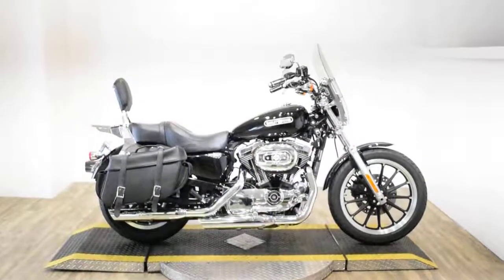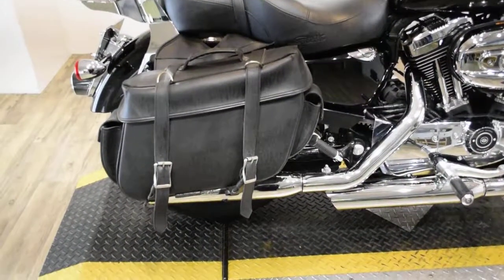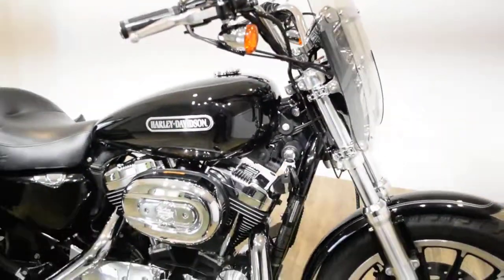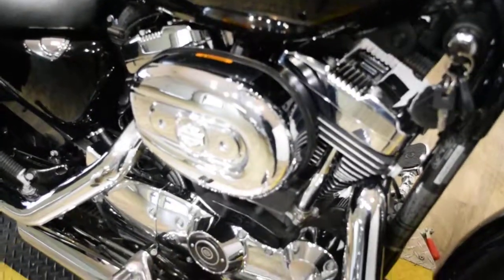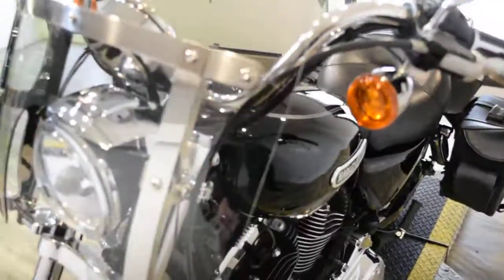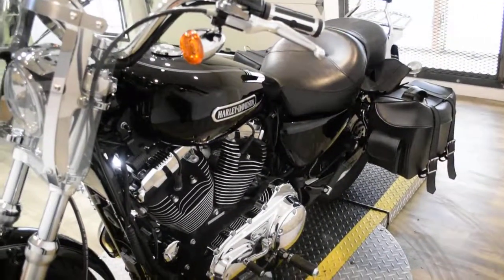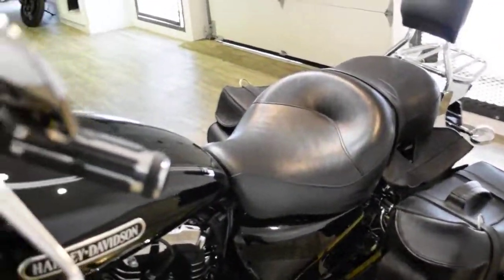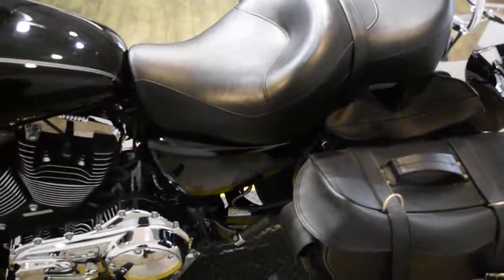2008 H-D Sportster 1200 Custom | Used motorcycles for sale at Monster Powersport, Wauconda, IL